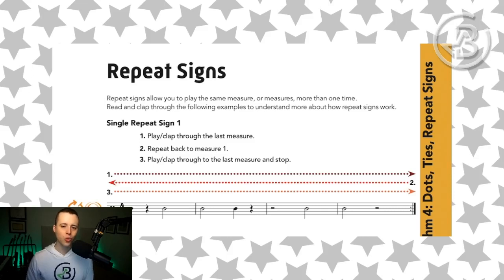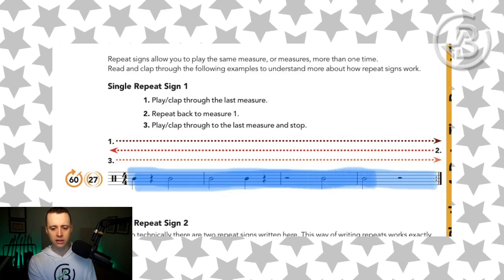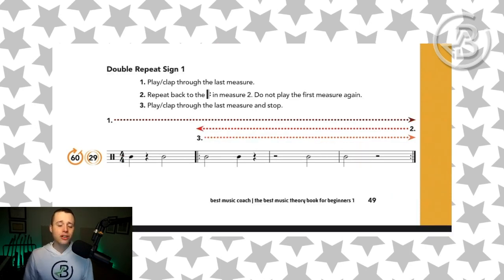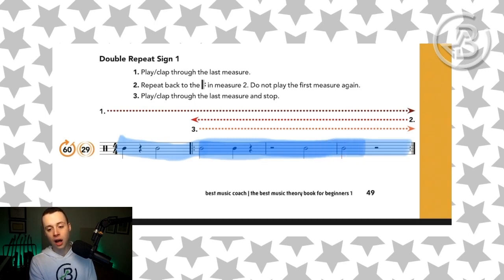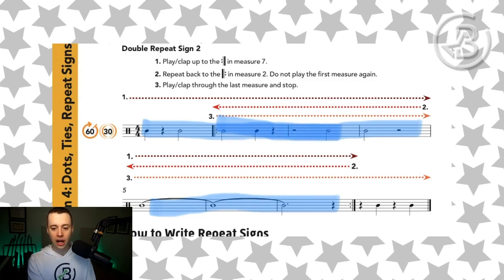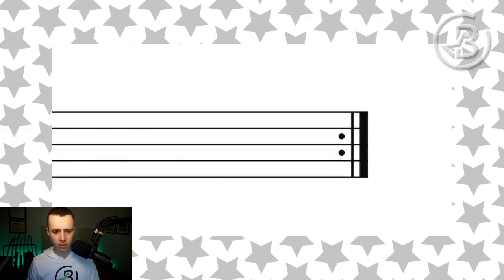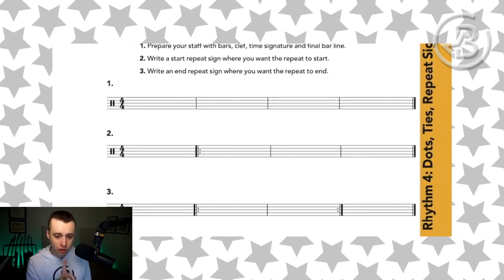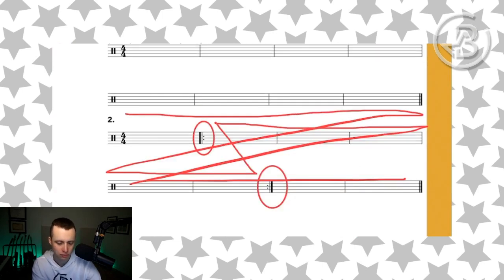Music Theory 101 Lesson 29: Repeat Signs [R4 10-13]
Mastering Music Repeat Signs: Basics and Advanced Techniques - Lesson by Dan Spencer

In this lesson, Dan Spencer introduces the concept of repeat signs in music notation, demonstrating how these symbols help in repeating measures or entire sections of music. He provides detailed explanations through examples 27 and 28, highlighting how to identify and interpret single and double repeat signs, and their practical implications. Dan also discusses the redundancy of certain repeat signs and offers a hands-on guide on how to write repeat signs in various contexts, including within compositions over four or eight measures, and multiple lines of staff. Future lessons will delve into writing repeat signs independently and their application in original compositions.

00:00 Introduction to Repeat Signs
00:34 Example 27: Understanding Single Repeat Signs
01:55 Example 28: Redundant Repeat Signs
03:37 Double Repeat Signs Explained
08:07 Writing Repeat Signs: Basics
09:51 Writing Repeat Signs in Compositions
11:58 Advanced Repeat Signs: Multiple Lines of Staff
13:20 Conclusion and Next Steps